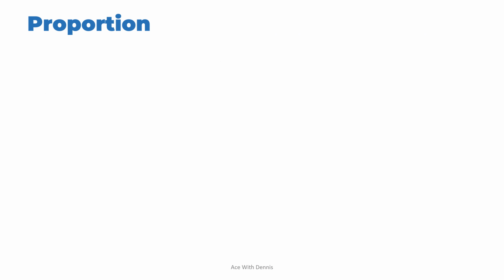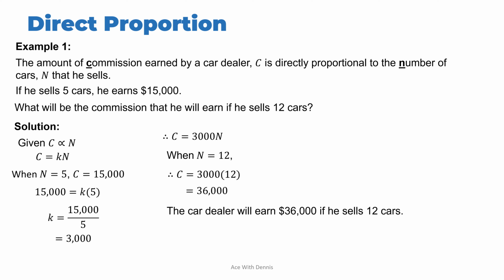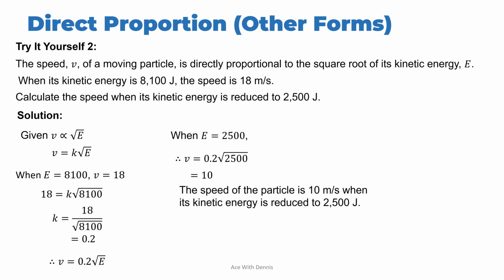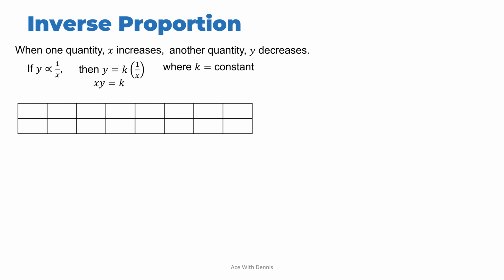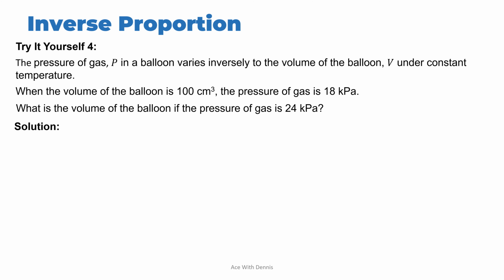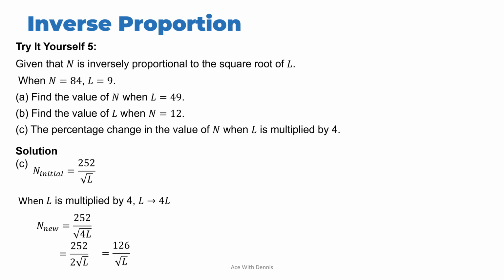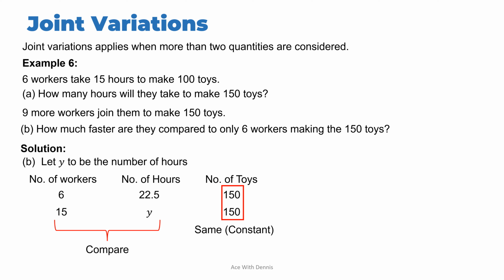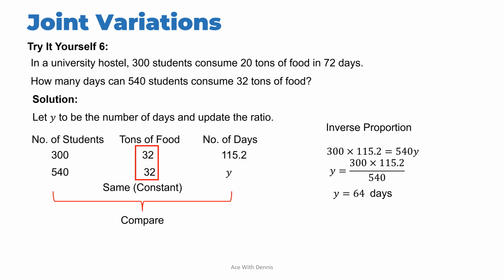GCE O Level Mathematics: Lecture 10: Proportion | O Level Mathematics Revision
GCE O Level Elementary Mathematics Free Lesson:
Proportion

Enroll my GCE O Level Pure Physics Revision Full Course 2021 at Udemy with limited-time discounted price here: ➡️➡️➡️

Learning Objectives:
In this lecture, we will learn to:
1. Understand the ideas of direct proportion and inverse proportion
2. Determine whether two quantities are in direct proportion or inverse proportion
3. Solve practical problems on direct proportion and inverse proportion
4. Solve joint variation problems